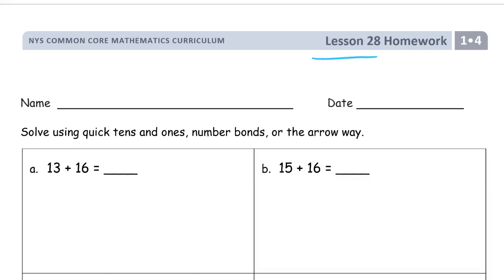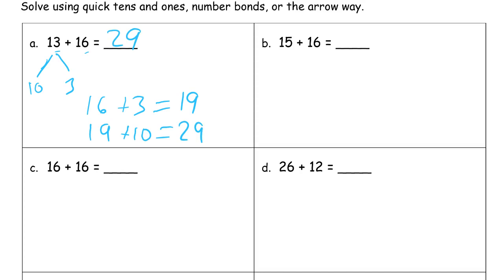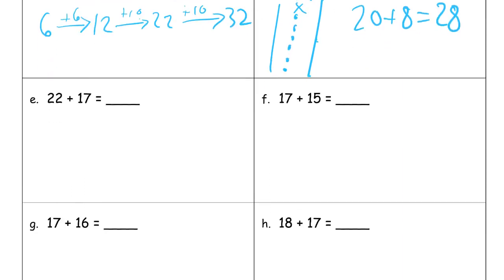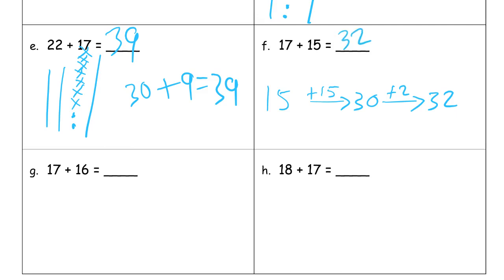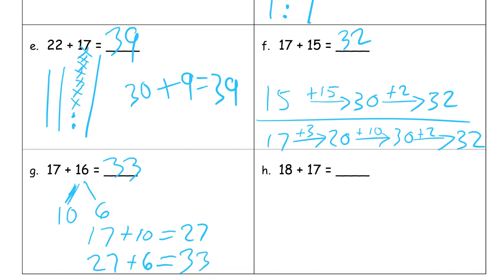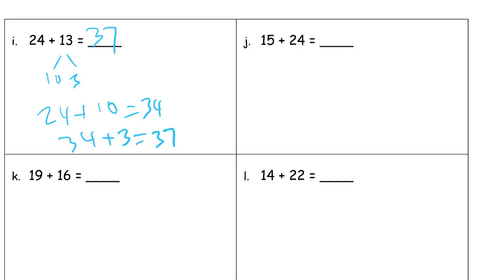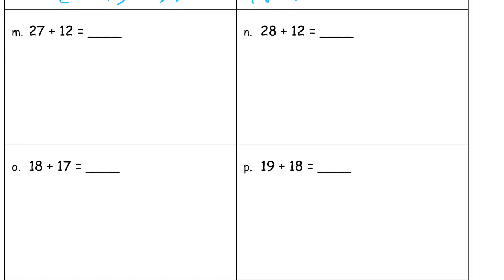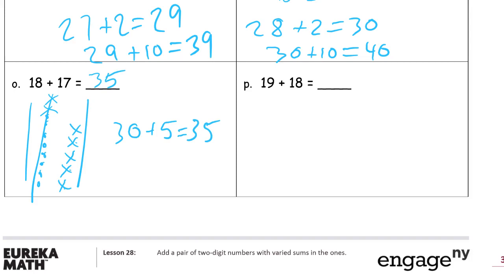lesson 28 homework module 4 grade 1